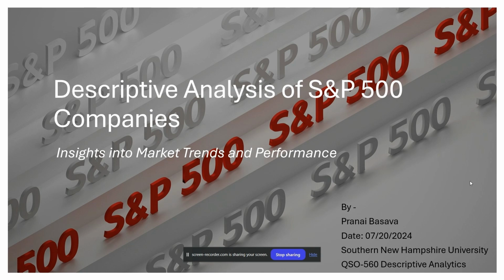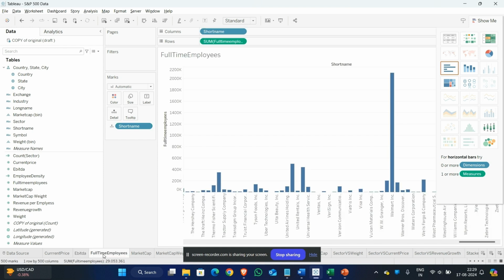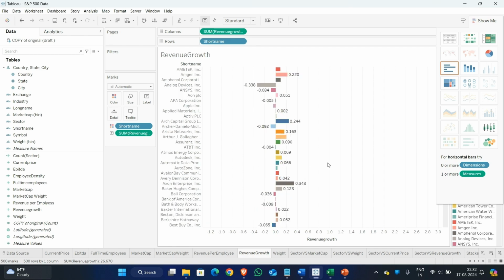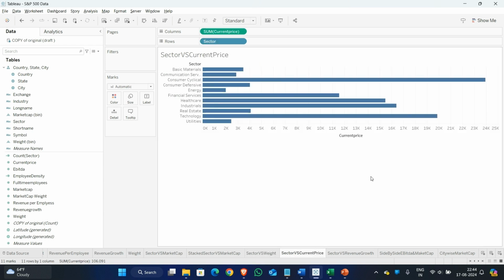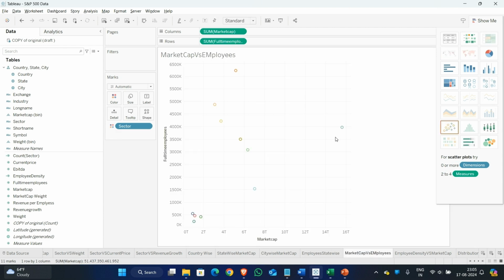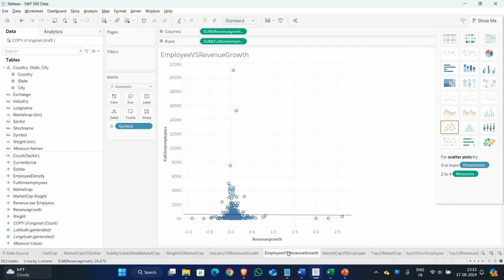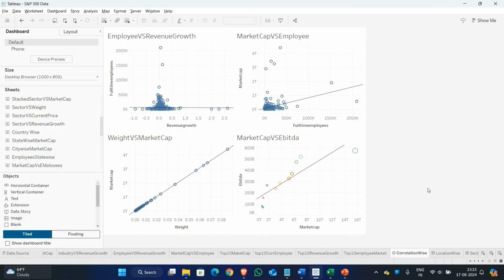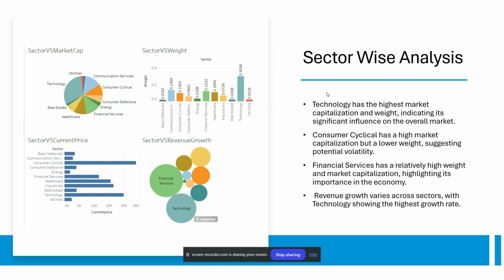Visualization of S&P 500 Companies